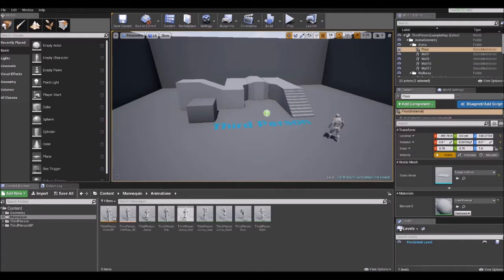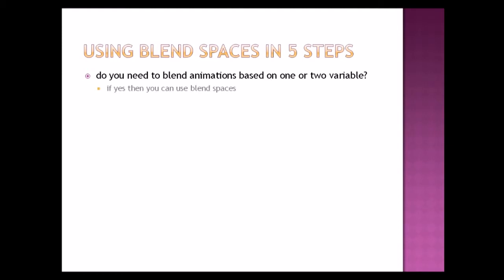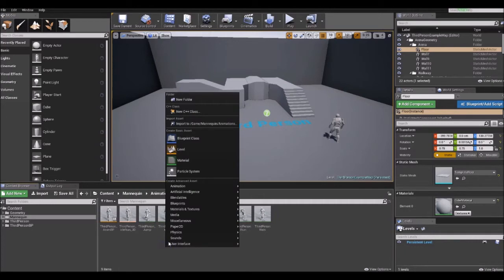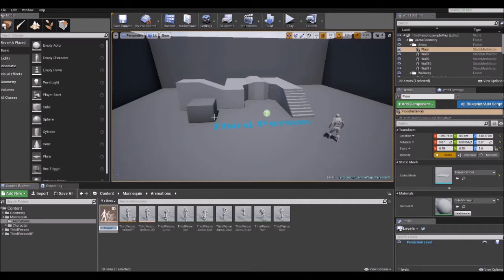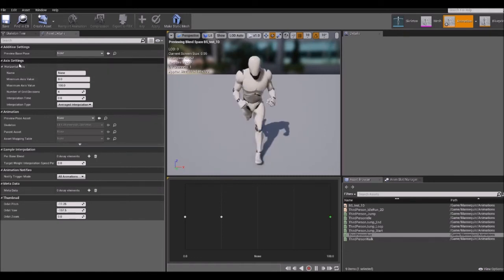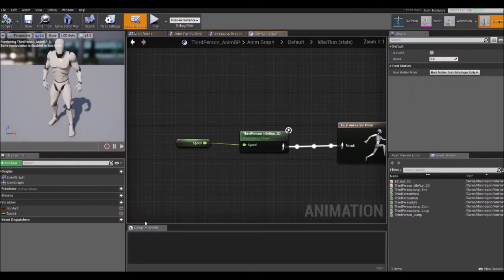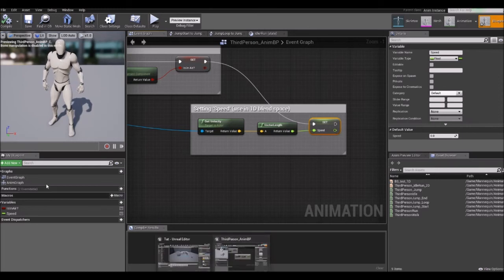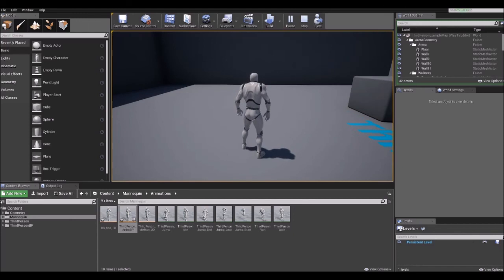UE4 Absolut Beginner Tutorial - Part 13: Blend Space 1D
Do you want to create you own games but don't know how to start? Well you found the right video my friend.

In the coming couple of episodes, we will go over the basics of animation in unreal engine 4.